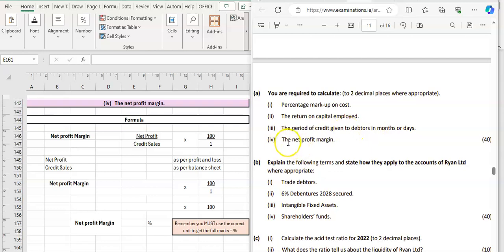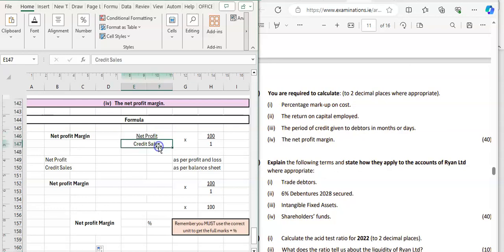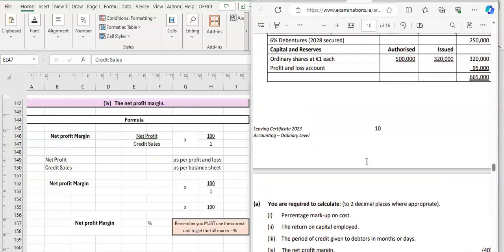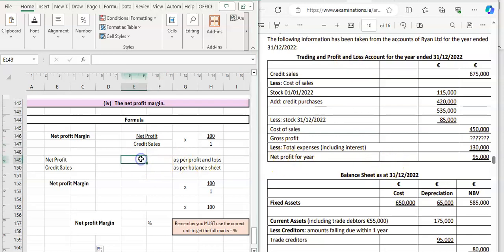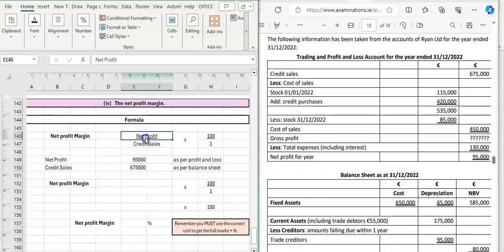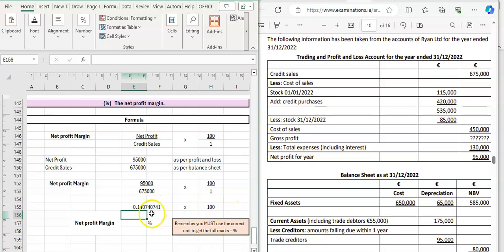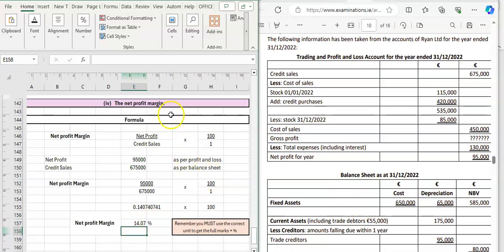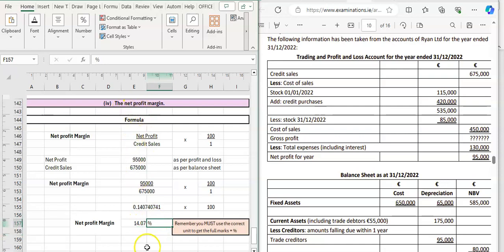2023 - Ryan - (iv) - The net profit margin.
2023 - Ryan - (iv) -  The net profit margin. (Ordinary)